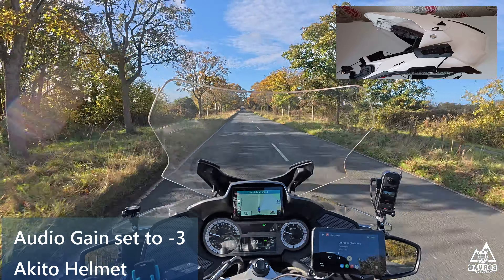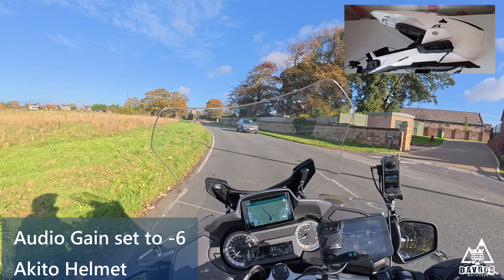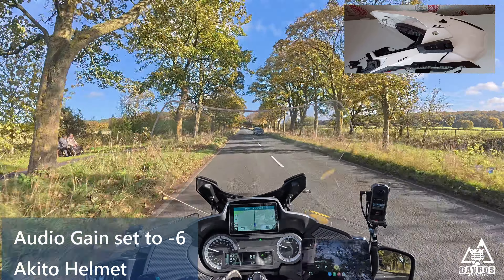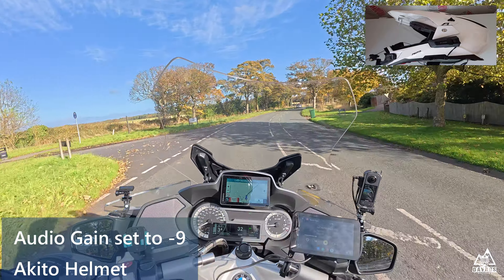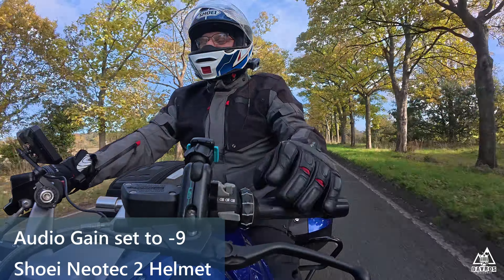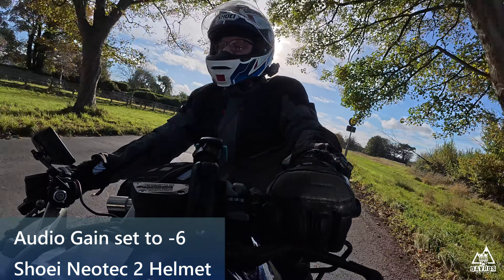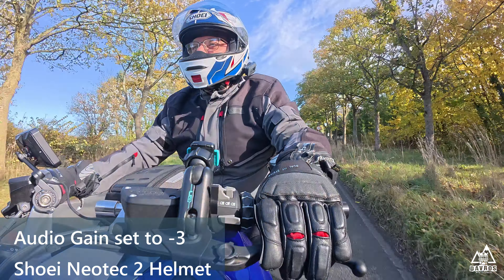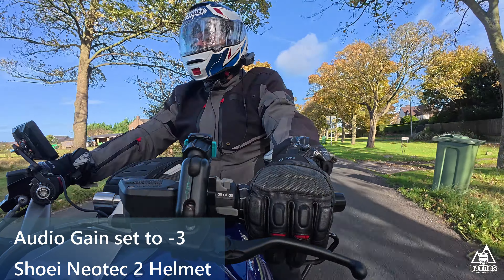Part 2 of Motorbike Helmet Testing of the DJI Mic 2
I re-test the DJI Mic 2 with it facing away from me.
I also test it in a Shoei Neotec 2 Flip front Helmet, using a wired Drift Mic attached to the Boom Mic of my Cardo unit.